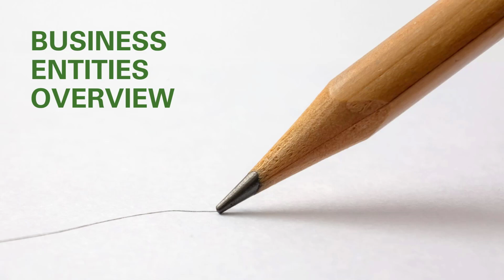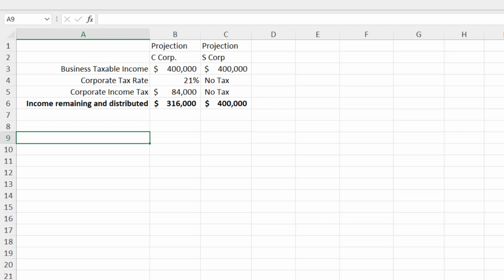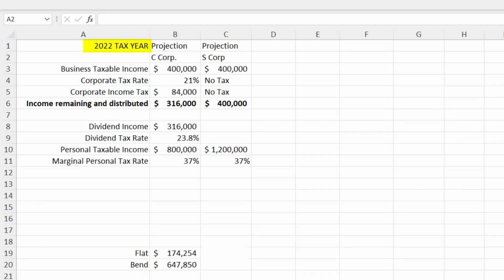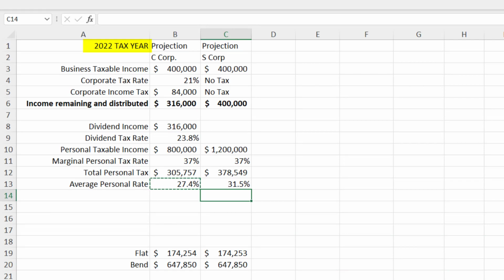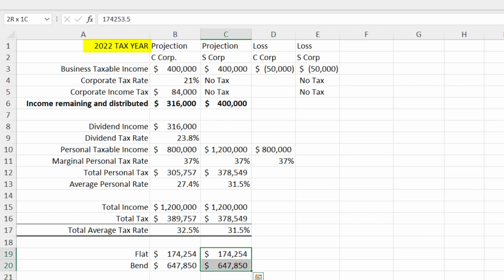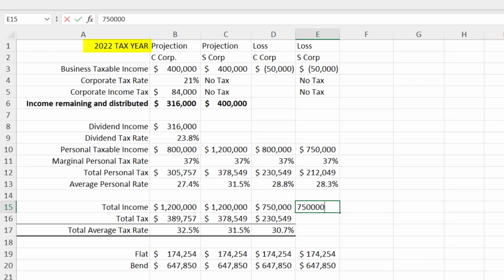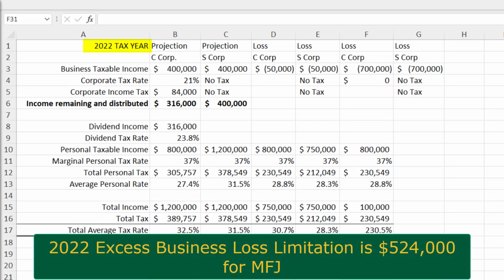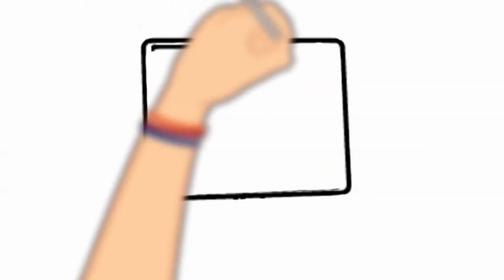Tax Rate Comparison Example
Works through three simplified examples comparing C corporation taxation to S corporation taxation.